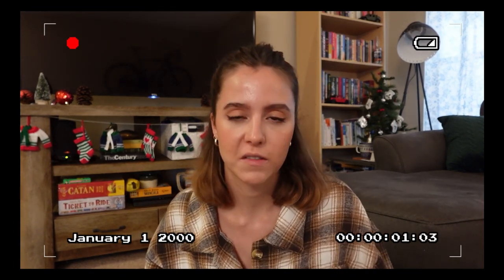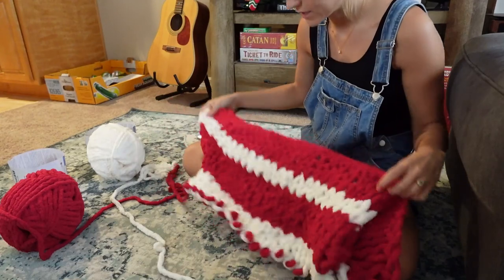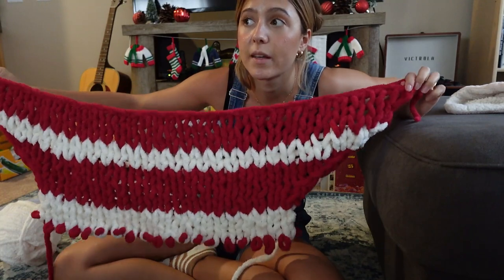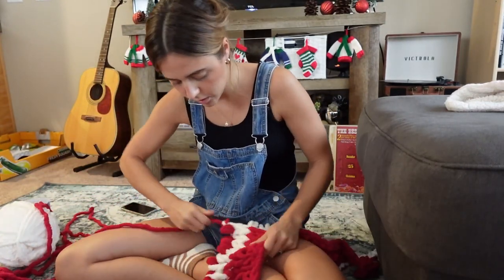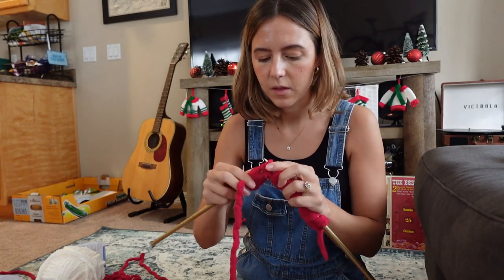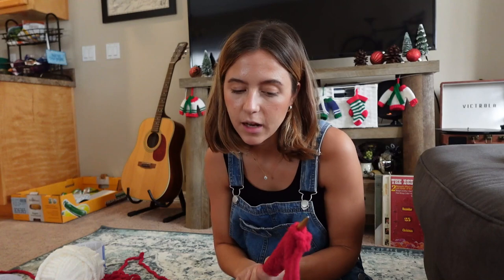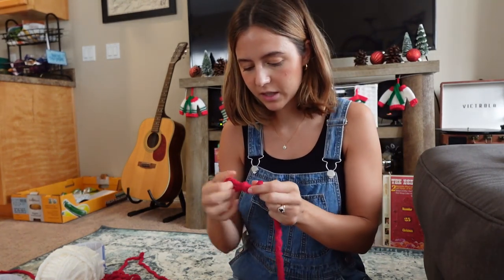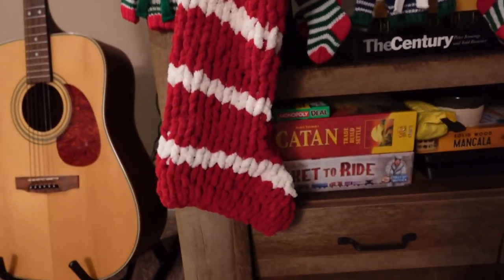vlogmas day 1? 🎄finger knit christmas stockings tutorial❤️💚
this video is a bit of a trial and error figuring out how to finger knit christmas stockings with bernat yarn. i eventually get it and i included a pattern you can screenshot to follow! I'm thinking of attempting vlogmas and this will be day 1 (better late than never)
the pattern i use starts with 24 stitches across and gradually decreases to 14 to form the toe of the stocking. there are about 30 rows of 14 stitches depending on how tall you want your stocking to be. hopefully this is a fun and not terribly confusing project!

xoxo
valerie

Music I Use:  Alexi Action, Grand_Project, OctoSound, Oleg Kirilkov, Oleksii Holubiev Dmitry from Pixabay